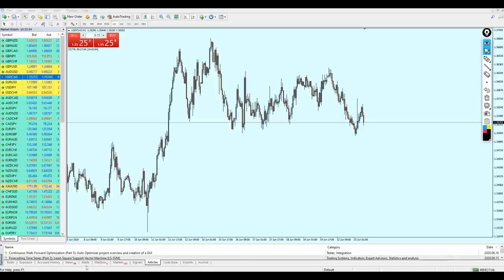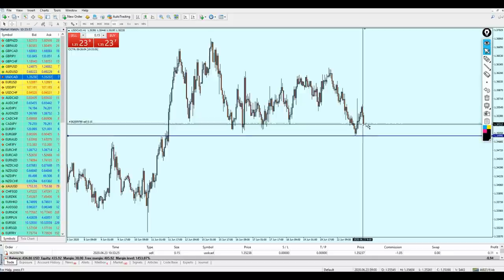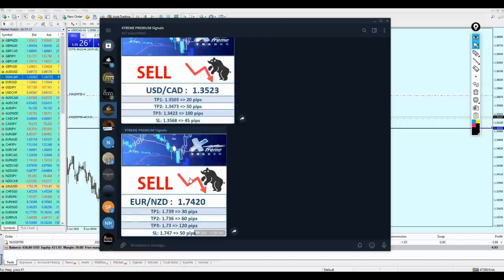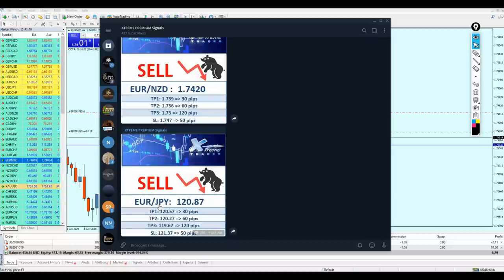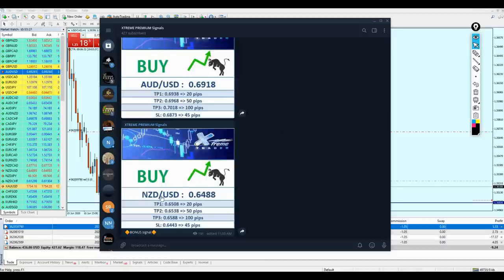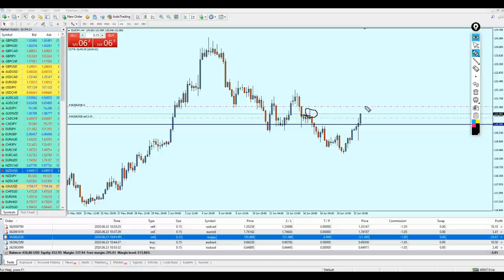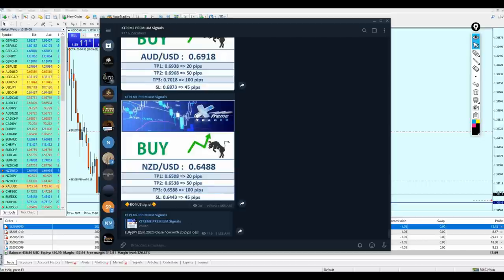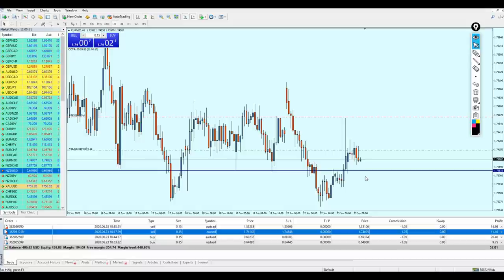A Day with XtremeTrader Forex Signals (23.6.2020)